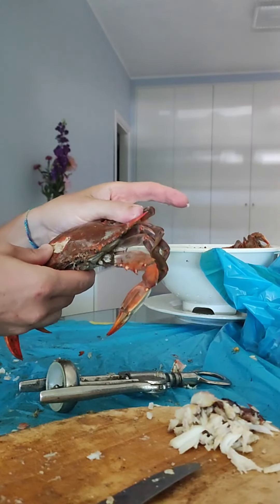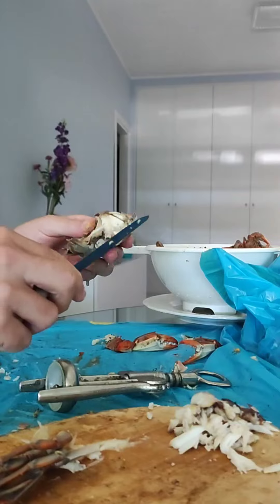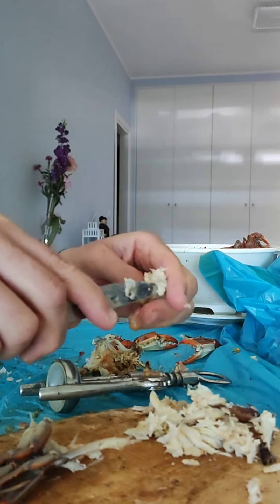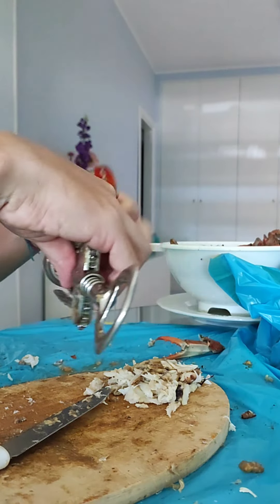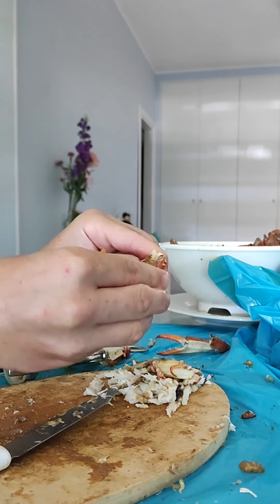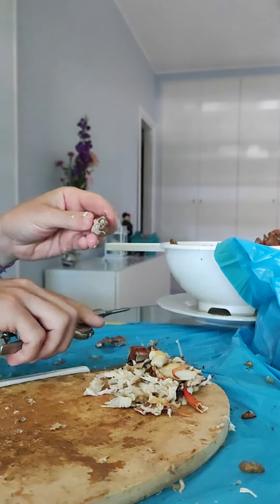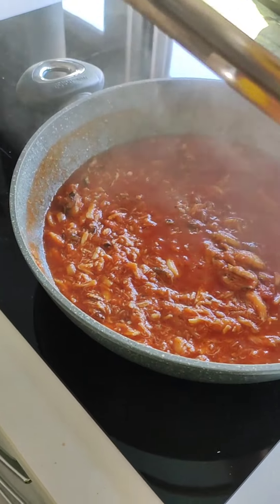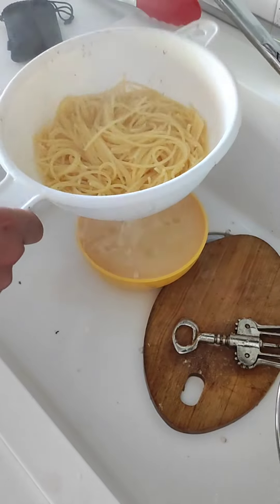spaghetti 🍝 al sugo di granchio blu 🦀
pesco, pulisco e cucino